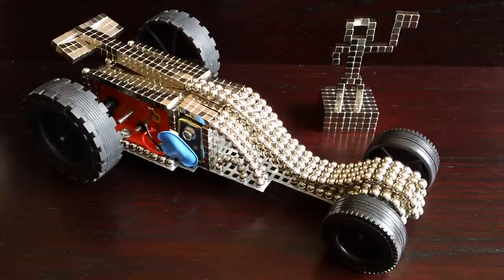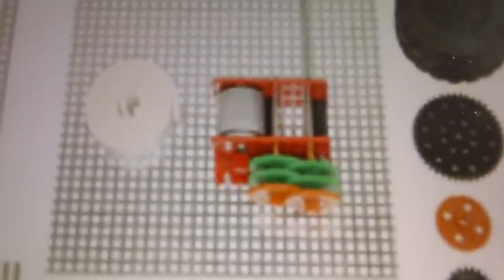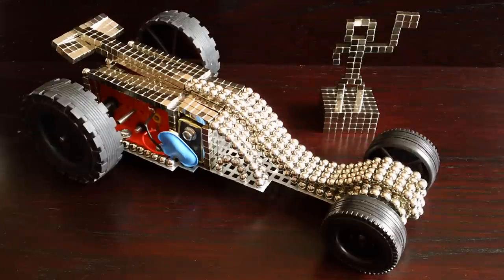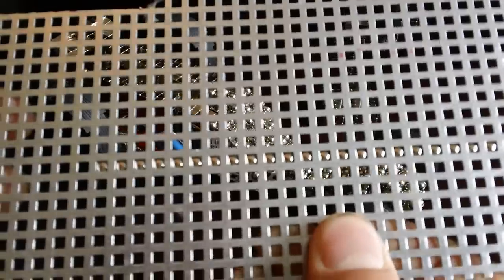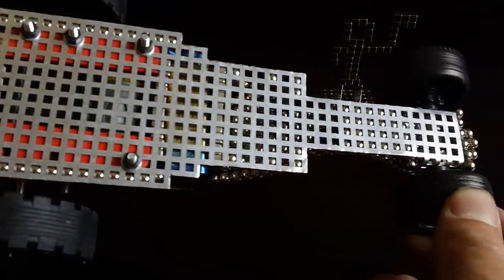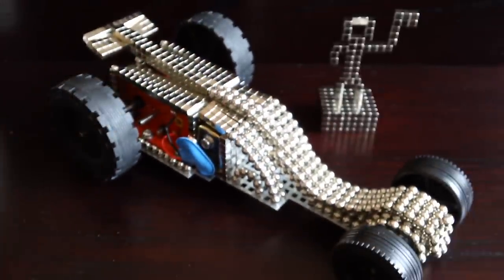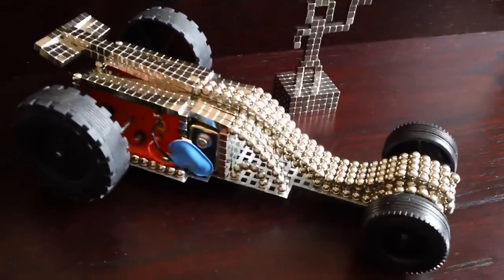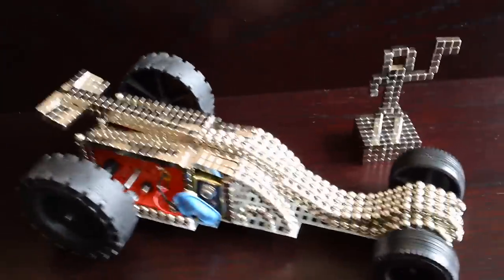My Buckymobile, ft Buckyman.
Hi, heres my Buckymobile. I made it with Buckycubes and Buckyballs. I also used a geared motor kit from Maplins to make the chassis and used the wheels and sharfts in the kit.